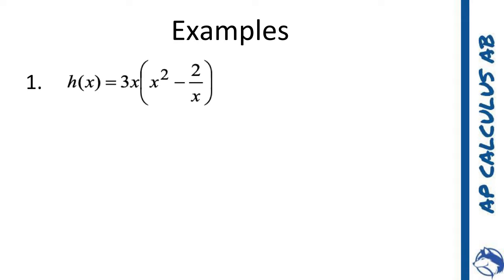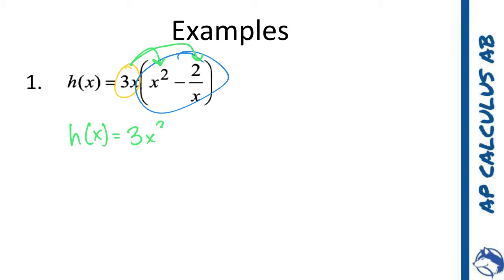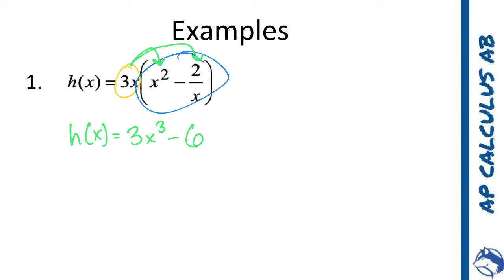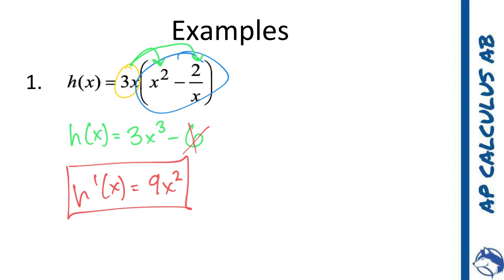Calc AB Section 2-2 Multiply Example